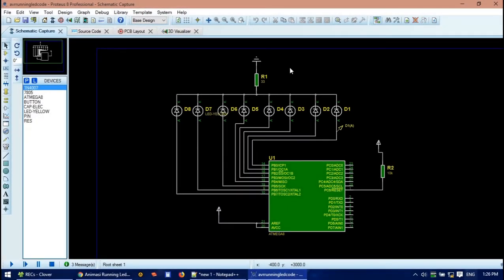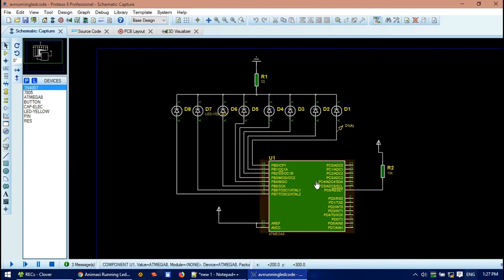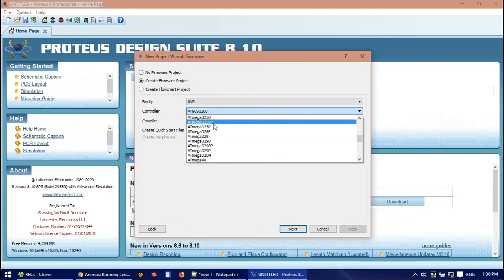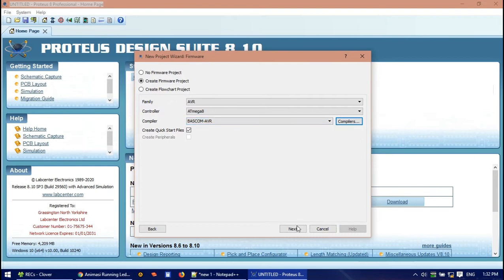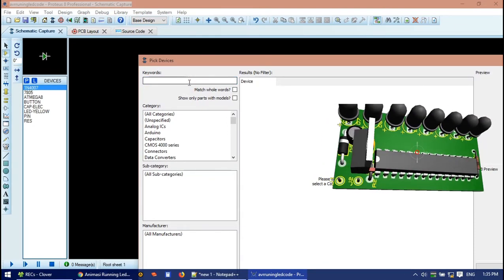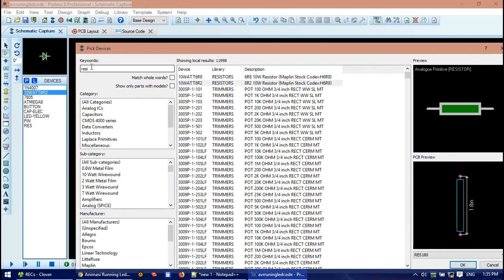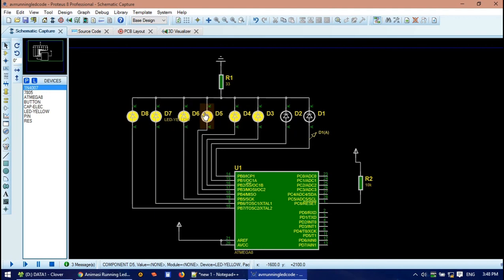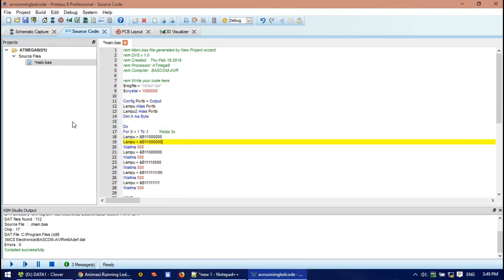AVR Running Led Coding - Sample and Free HEX Codes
Sample of avr running led codes, easy way to code avr using bascom and how to make hex codes to burn to avr microchip.

Simulation software: Proteus
Programming Software: BASCOM avr